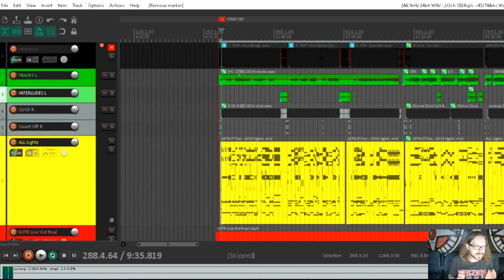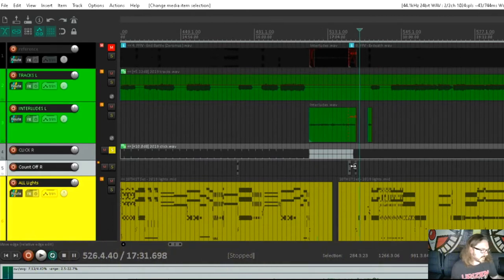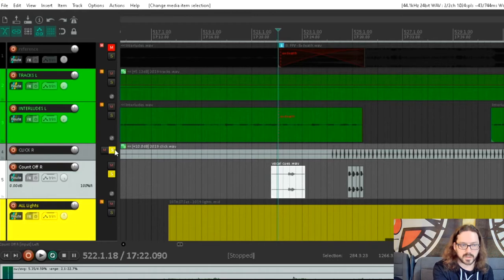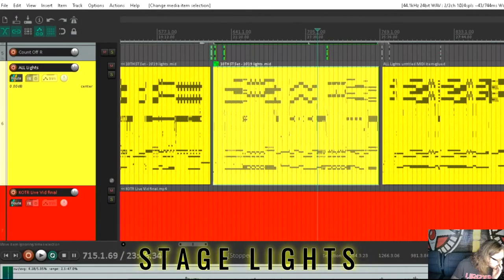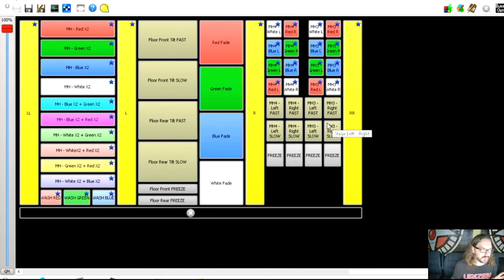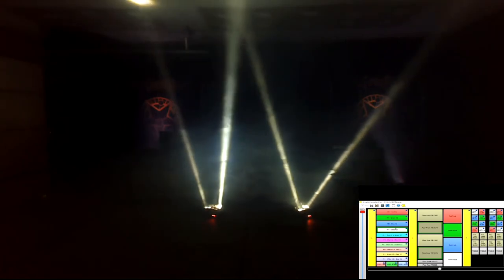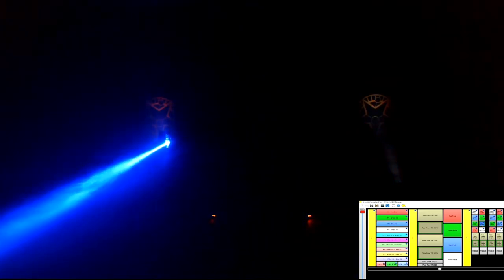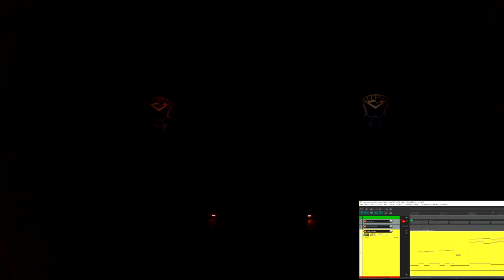How We Control Stage Lights, Video, Metronome, and Backing Tracks with REAPER // Full Laptop Rundown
In this video we break down how we use one Reaper session to control all production elements when we have a headline/feature set.